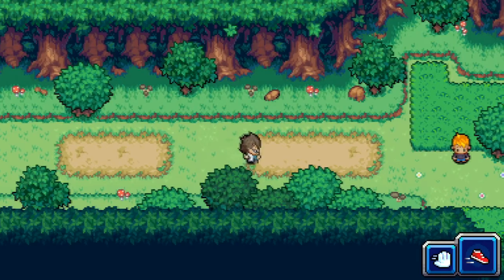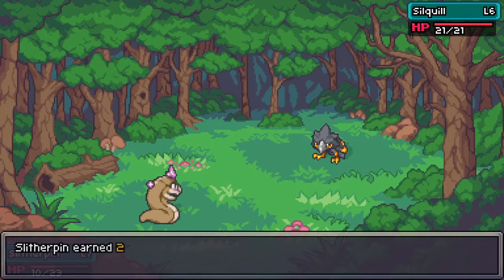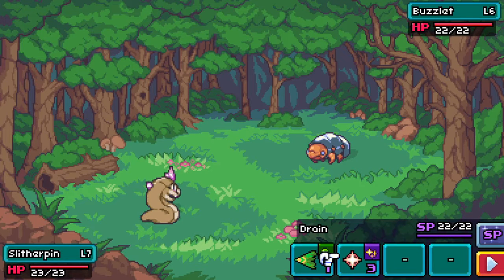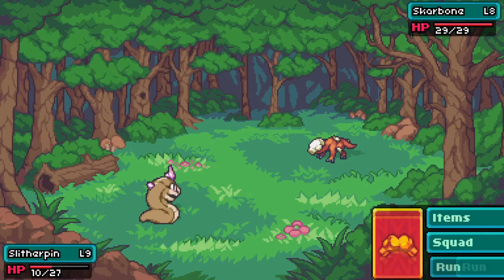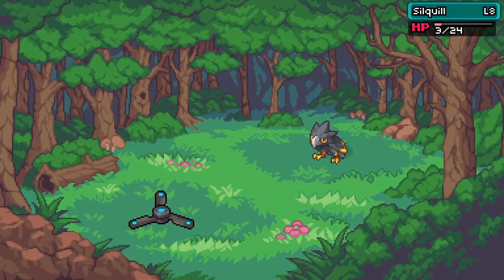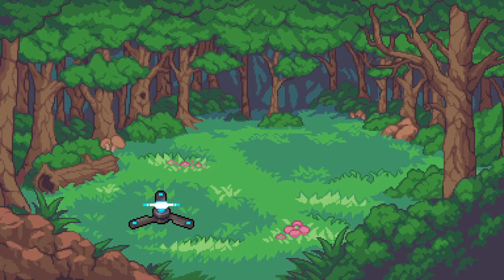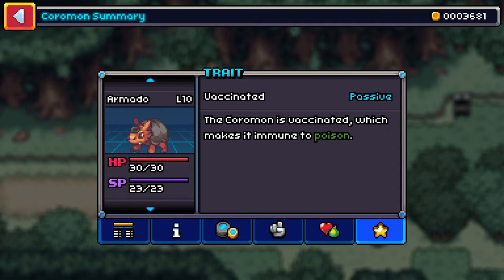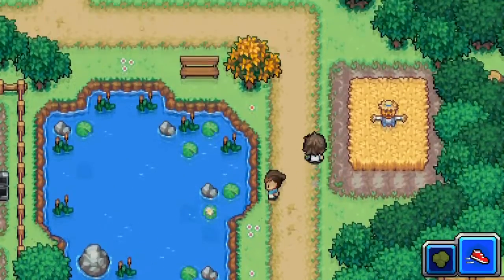Man, I'm Seeing Double - Normal - Coromon Demo S2E8